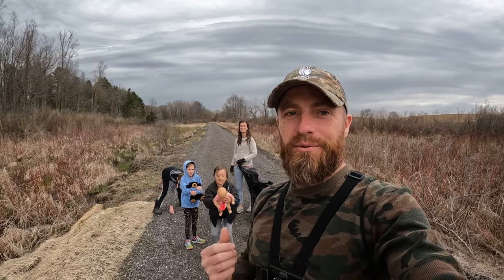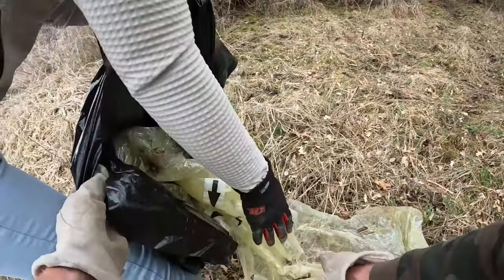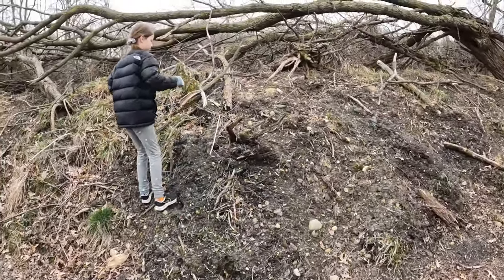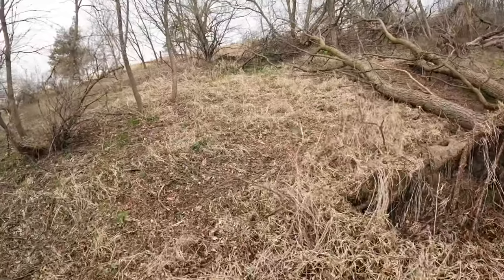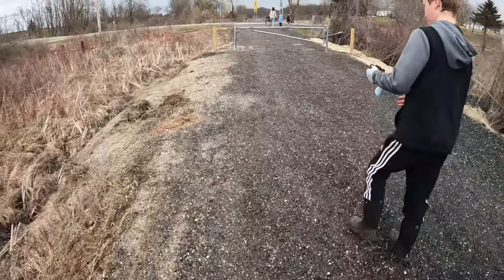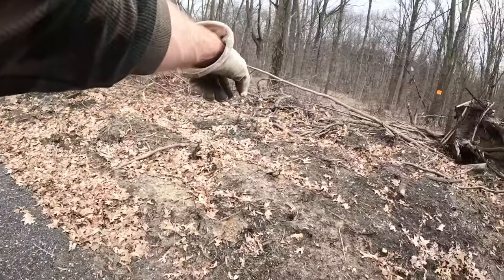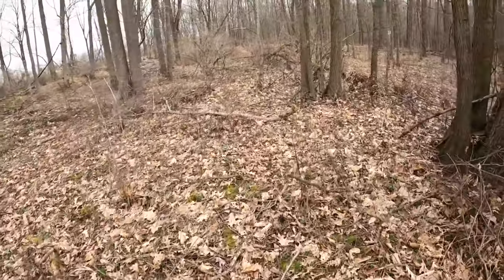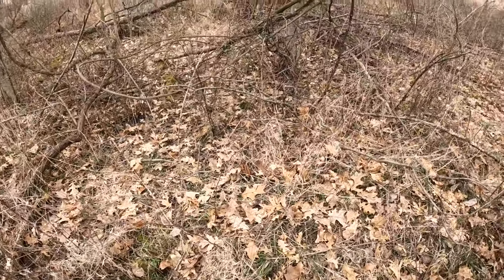Earth Day 2022! We Filled A 50 Gallon Bag Full Of Trash!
Hey Treasure Hunters!
Me and my family went on an adventure together to join in on Earth Day 2022 clean-up! We visited a walking path we like and brought a 50 gallon garbage bag and we were able to fill it up before we left! Amazing how much trash is out there and it didn't take very long to fill.

Maybe you get the opportunity to clean up one of your favorite locations this year? Bring family or friends and have a good time out there together!

Please comment if you like these types of videos and I can do this more often, it is pretty fun to see what you find. We found a couple railroad spikes while we were at it!

Brave Rewards Verified Publisher!

Marshall Metal Detecting Website!

Get Out There And Find Your Treasure!

Dr. Squatch, All-natural, men's soaps and products! I love this stuff!